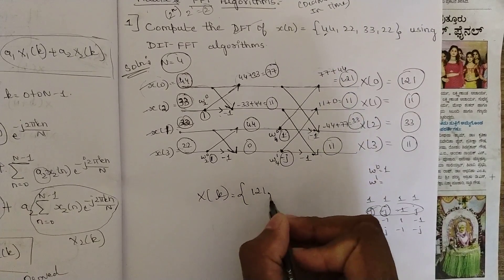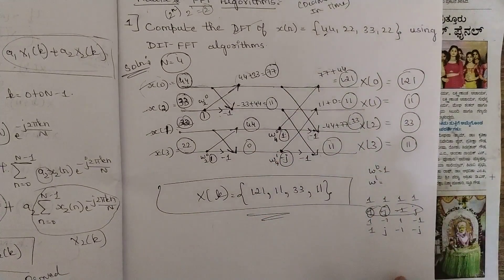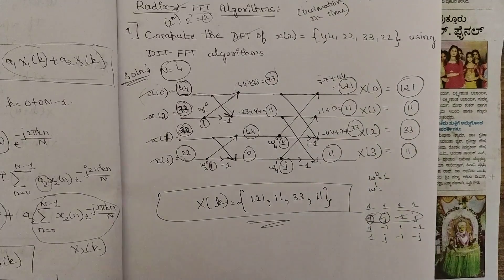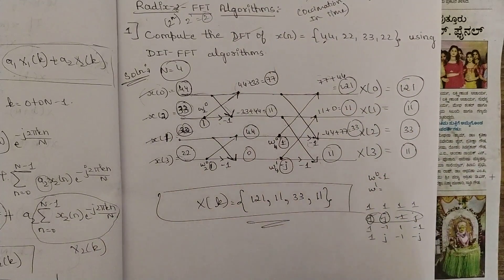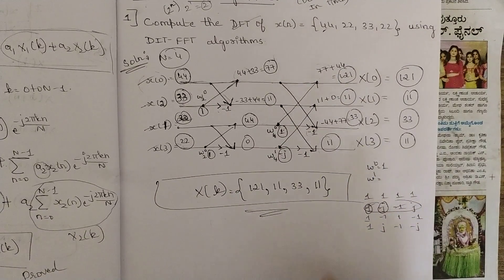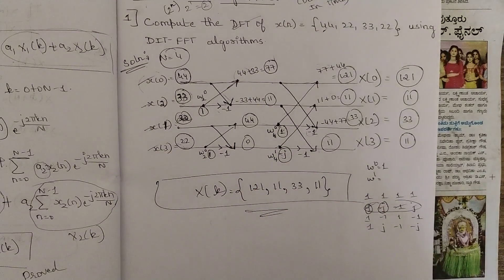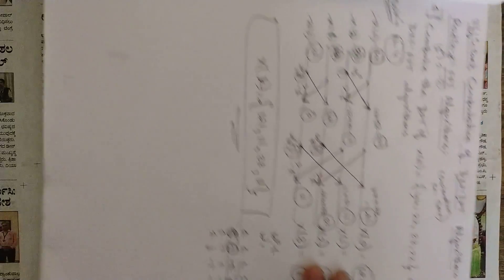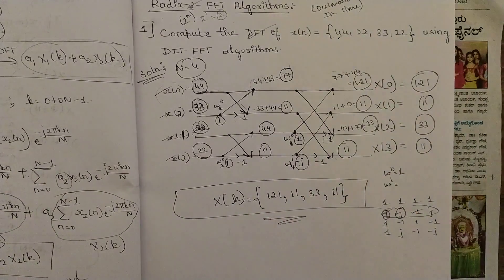8.DIT-FFT or Radix-2-FFT Algorithms 4 Point DFT Concept,1 Problem Solved 5th Sem ECE VTU BEC502